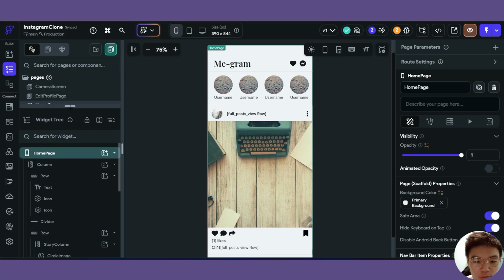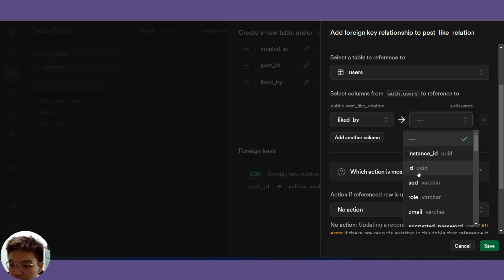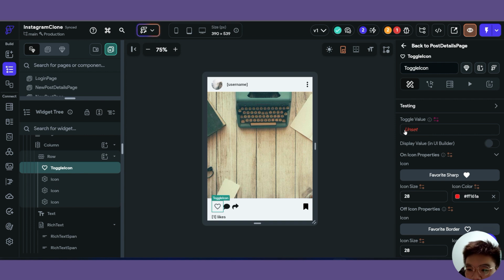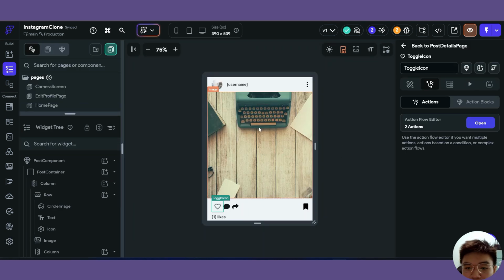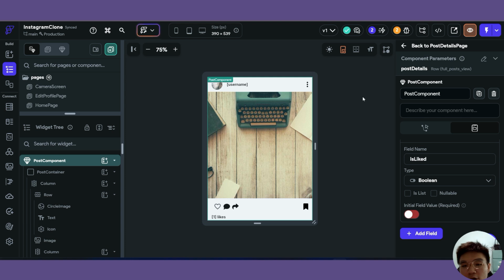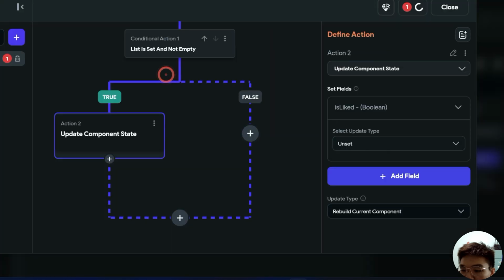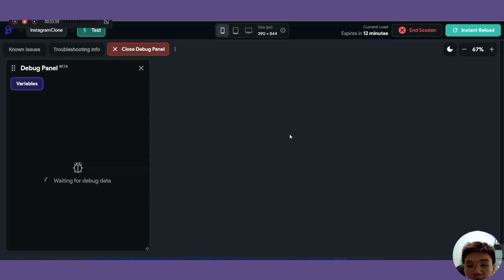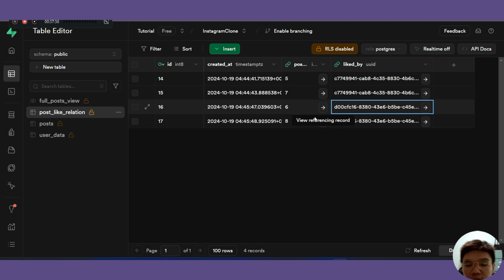Build a Stunning Social Media App with flutterflow and supabase (Part 17)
This is part 17 of this series where we will be learning how to make the like post functionality in FlutterFlow and Supabase. Learn about how to use FlutterFlow's toggle icon widget to create a simple like icon and learn how to store the liked state in Supabase.

Chapters
00:00 - Intro
00:17 - Create Like Table
02:34 - Like Function
06:23 - Storing Liked State
11:46 - Debugging
14:17 - Test
15:38 - Outro